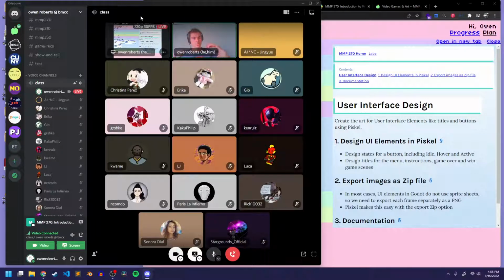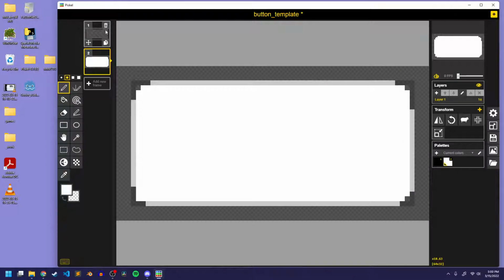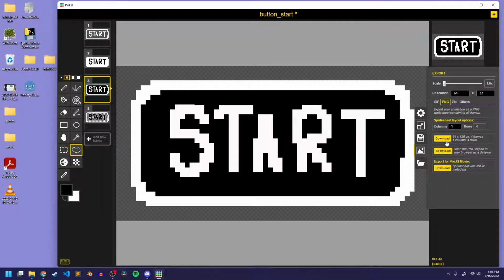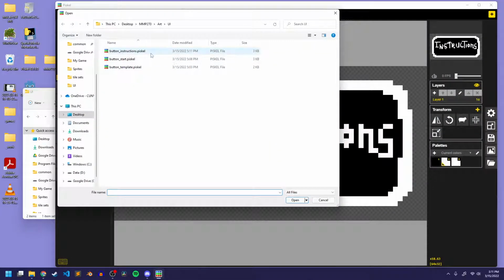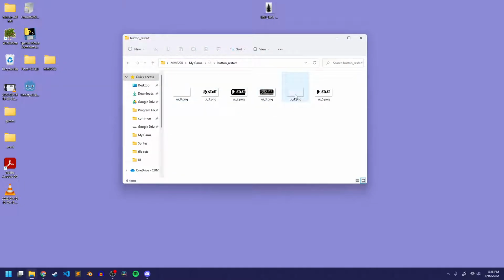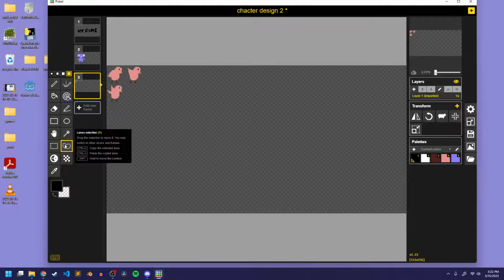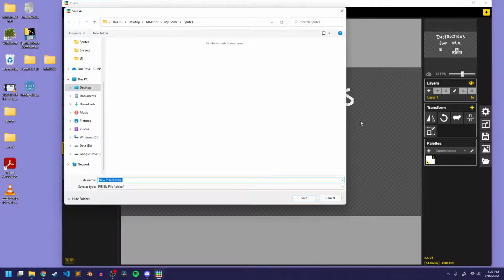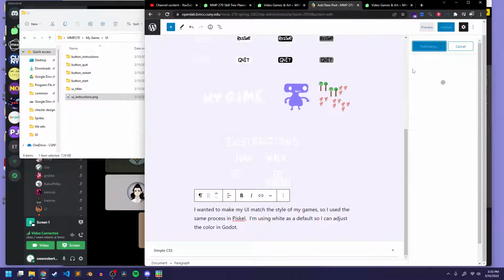User Interface Design ~ MMP 270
This video covers creating buttons and titles to use in a Godot user interface for MMP 270, Spring 2022.